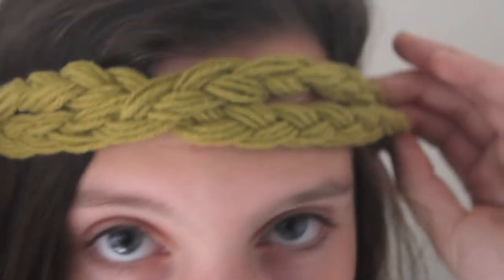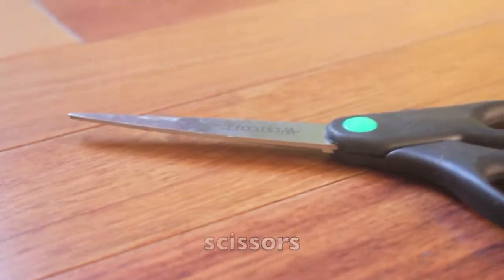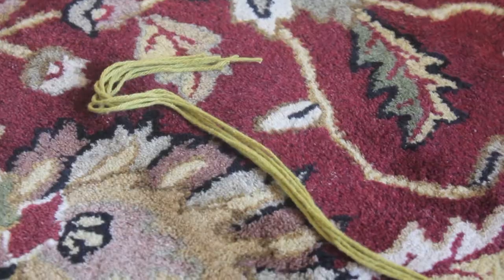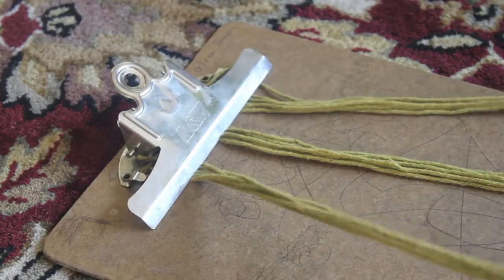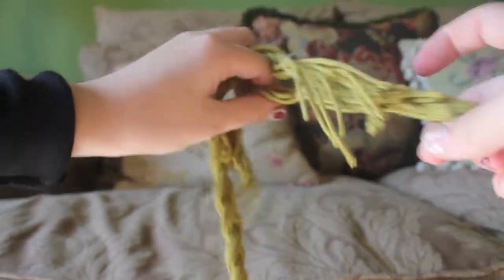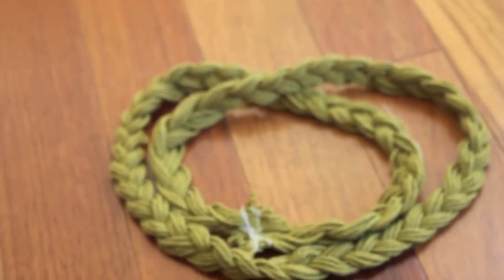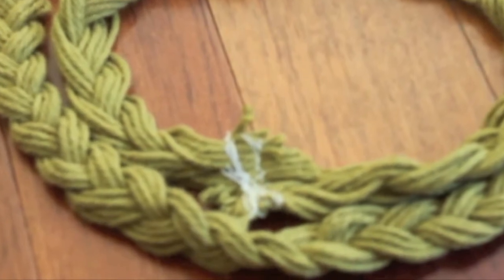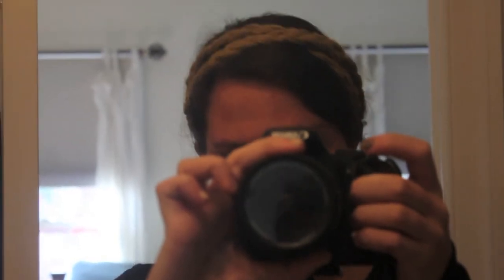DIY: Fall/Winter Braided Headband! (smilebuddiesxoxo contest entry)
leave requests below!! i know i said i was gonna upload a cookbook today, but i decided a diy would be better hahaha!! the cookbook will be up next week i promise!!